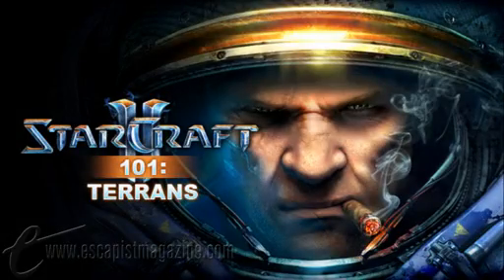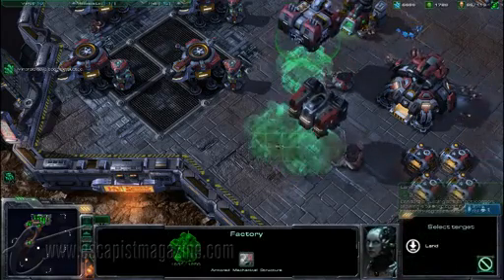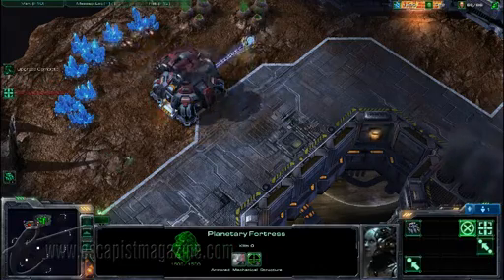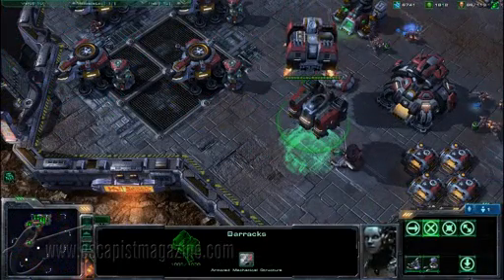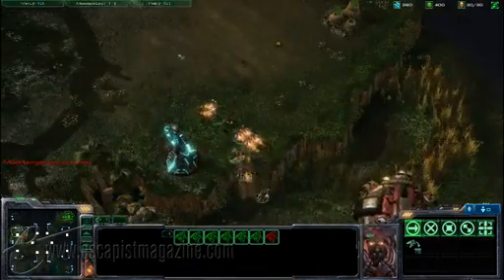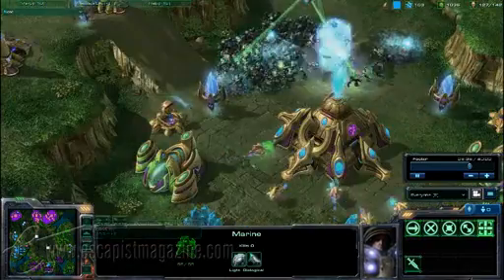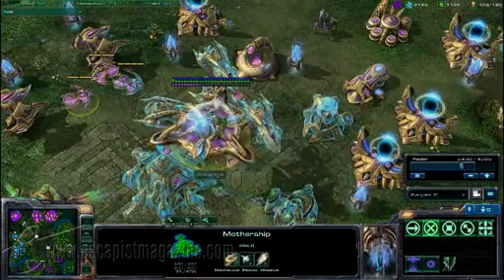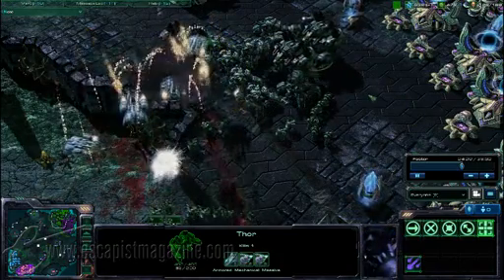The Escapist Presents: Starcraft 2 101: Terran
Team Escapist gives you the run-down on the Terran race from the Starcraft 2 beta.

ABOUT THE ESCAPIST PRESENTS
A variety of videos from The Escapist.